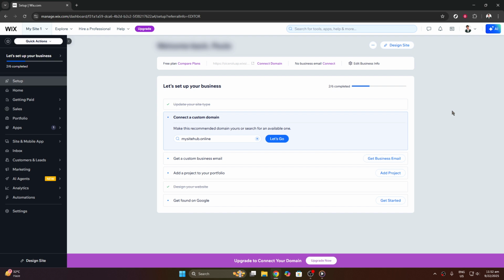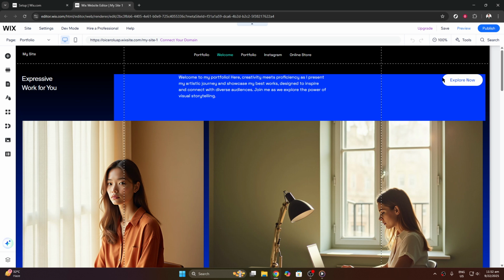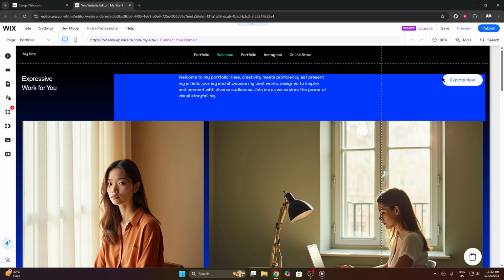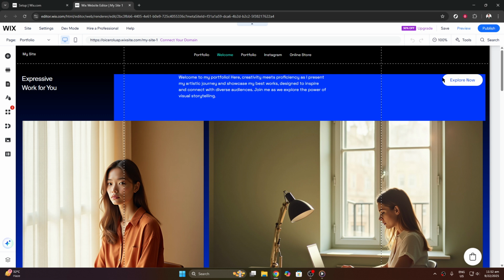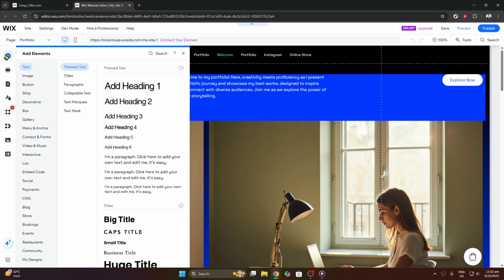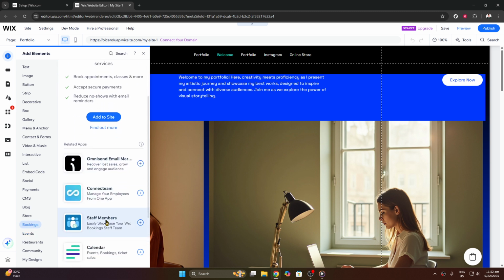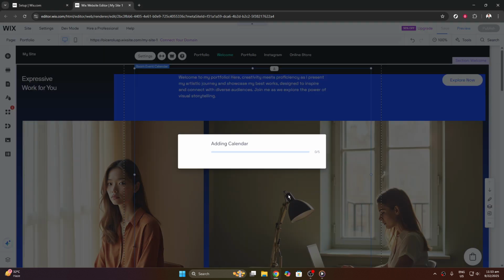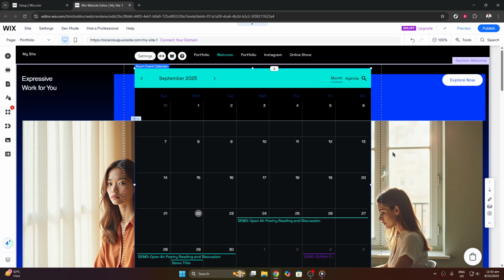How to Add a Booking Calendar in Wix Website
📅 Want to let visitors easily book appointments, services, or classes on your website? In this step-by-step tutorial, I’ll show you exactly how to add a booking calendar to your Wix website in 2025.

You’ll learn how to:

Add the Wix Bookings app to your site

Set up your booking calendar for services, events, or appointments

Customize availability, time slots, and booking settings

Sync your Wix booking calendar with Google Calendar

Add staff members and manage multiple schedules

Display your booking calendar on desktop and mobile

Troubleshoot common issues with Wix Bookings

Adding a booking calendar is the easiest way to automate scheduling, save time, and give your visitors a professional experience. Whether you run a salon, gym, coaching business, or online services, Wix Bookings will help you manage everything in one place.

👉 Perfect for beginners, business owners, and anyone looking to grow their brand with an all-in-one booking system.

💡 Pro tip: Always test your booking flow before going live to make sure payments, confirmations, and reminders work smoothly!